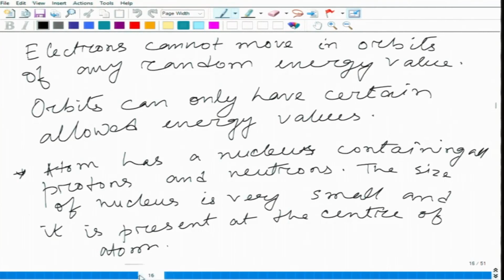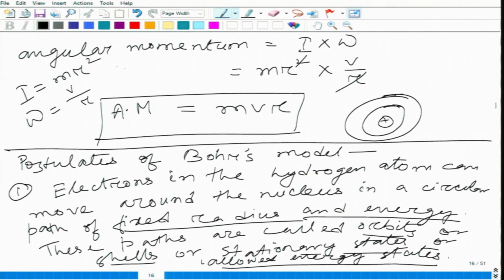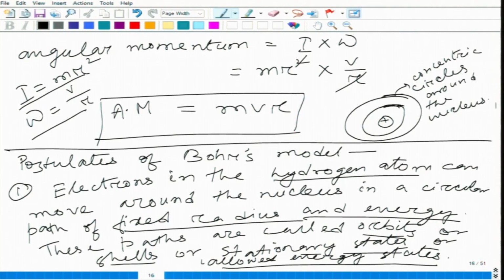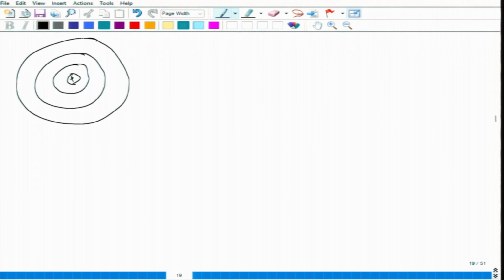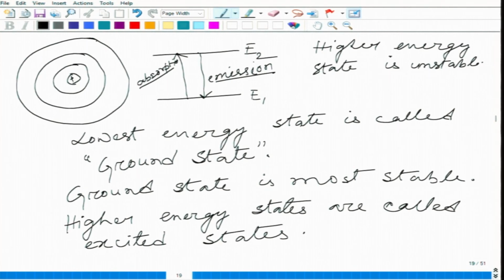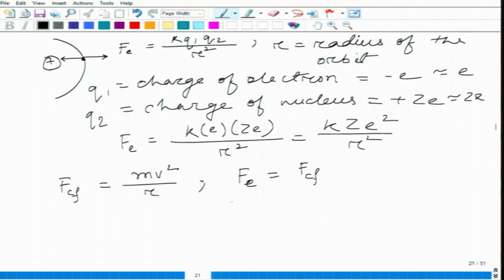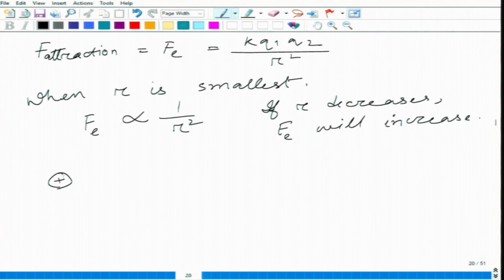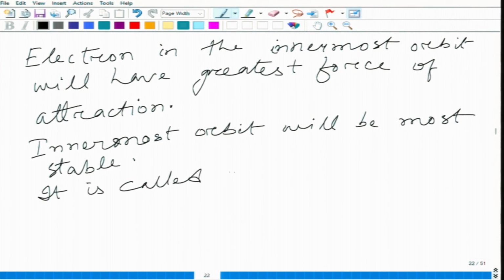Bohr's Atomic Model: Postulates Part 1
Subject: Chemistry
Programme Name: Structure of Atom
Course Name: Medical

Presenting the Postulates of Bohr's Atomic Model (Part - I) in this video.

📡 Key Features:
Syllabus-based Content